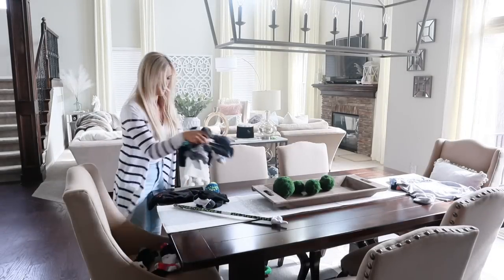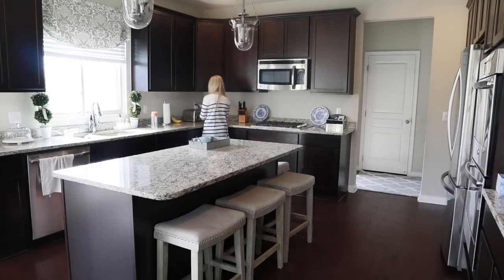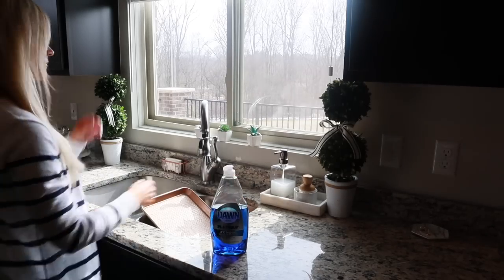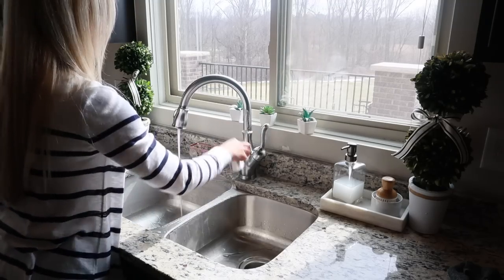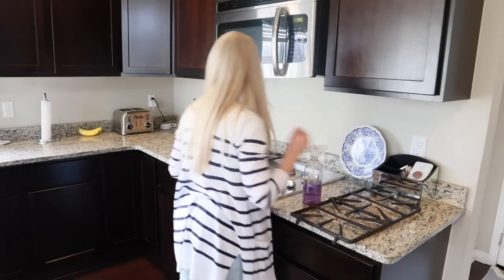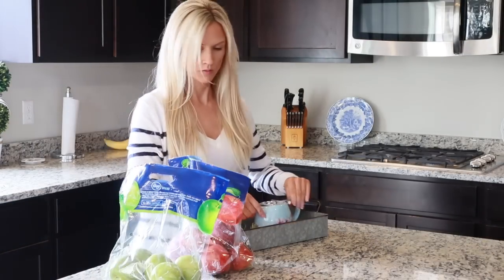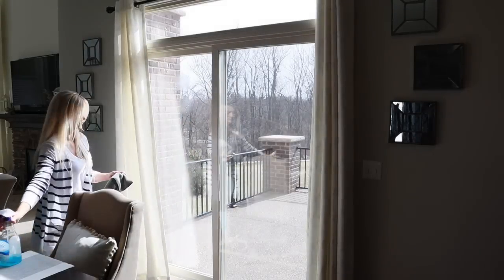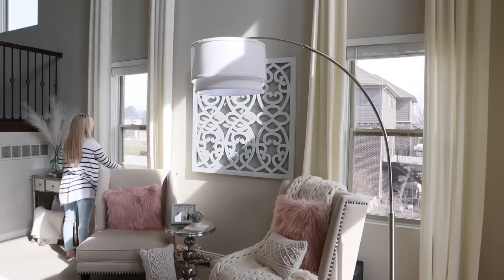SPRING 2020 CLEAN WITH ME | CLEANING MOTIVATION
2020 SPRING CLEAN WITH ME | CLEANING MOTIVATION
Welcome!  Today I'm deep cleaning the main areas of my house.  I have serious case of spring fever and I'm feeling energized! :)  Thanks for stopping by.

O-Cedar Mop

Dining Chairs (similar ones)

Floor Lamp

Log set